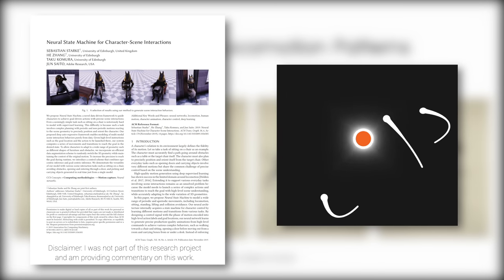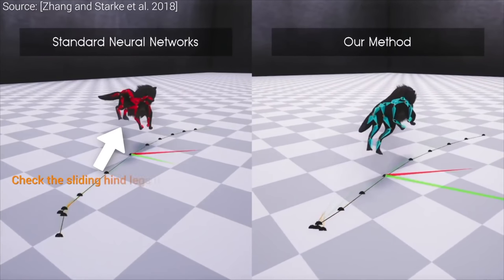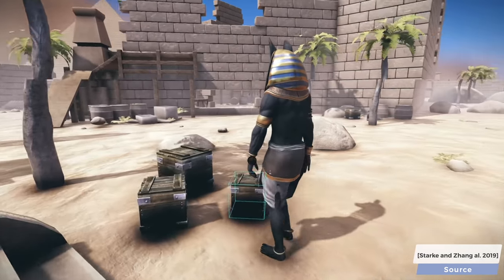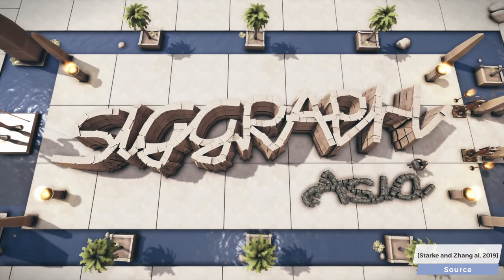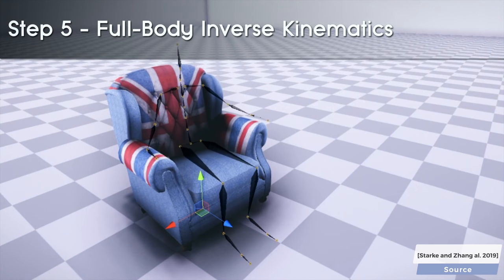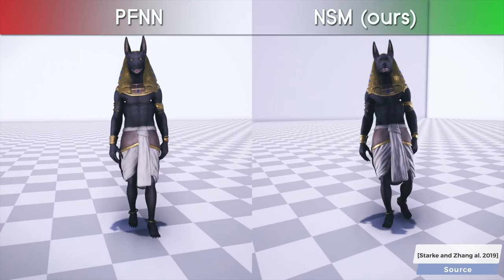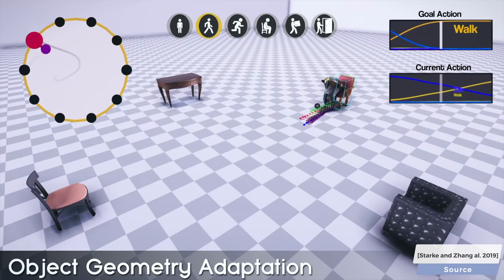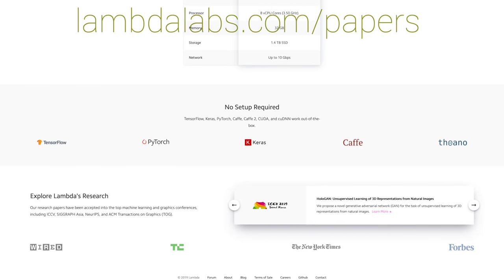This AI Learned To Animate Humanoids!🚶